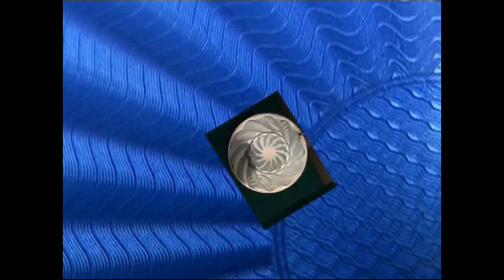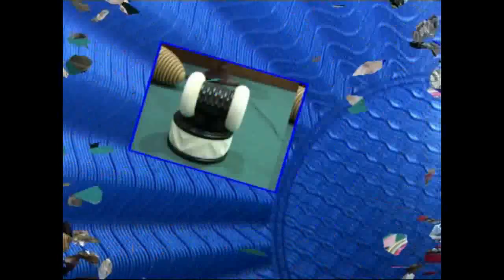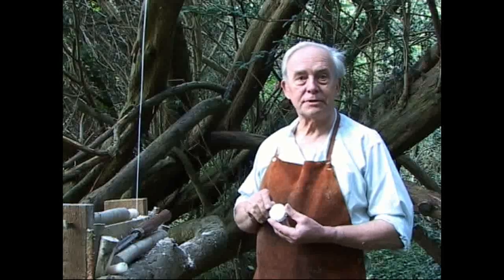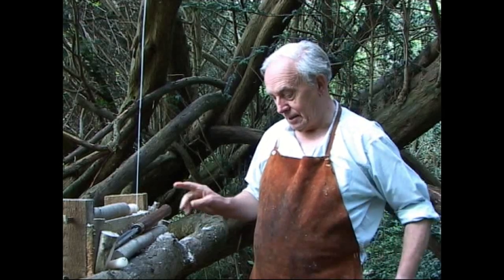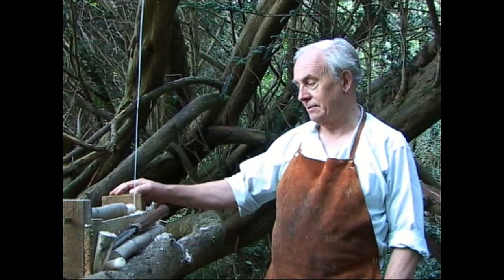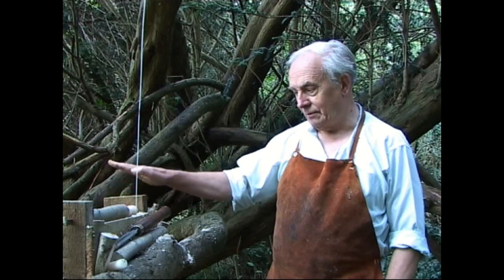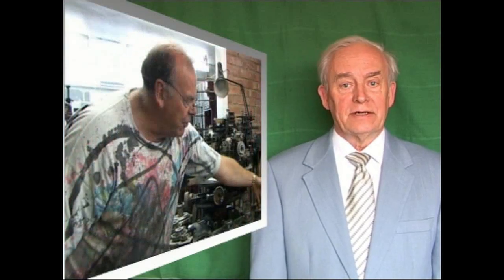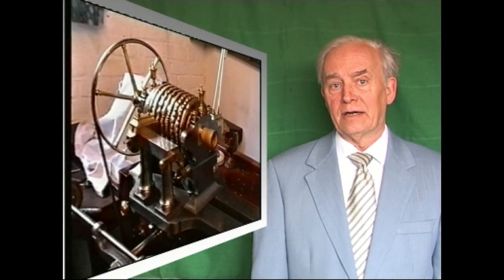Engine Turning - Martin Matthews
Martin Matthews was known internationally as one of our most important Horologists. His gentle manner and sense of humour come through as he explains the progression of engine turning, based on his research and from his own expertise in using antique tools. He shows in great detail, the development of the lathe from Antiquity to the computer age, from decorated wooden items to the finely cut designs as seen under enamel and security printing on postage stamps & banknotes. Supported by the Society of Ornamental Turners.